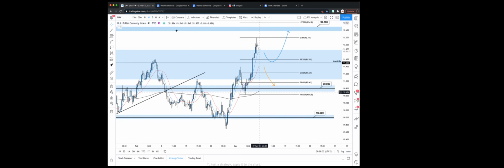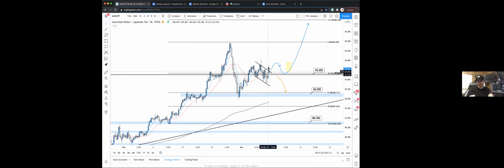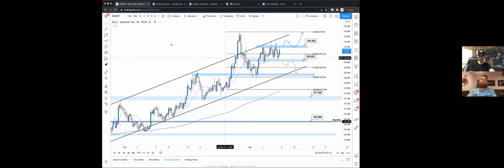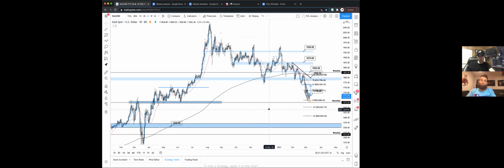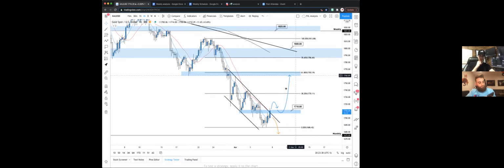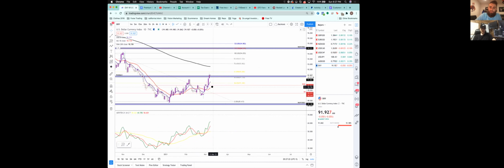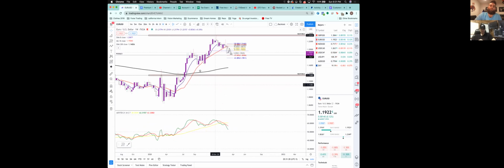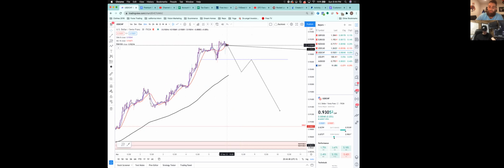Sunday Market Blitz March 7, 2021